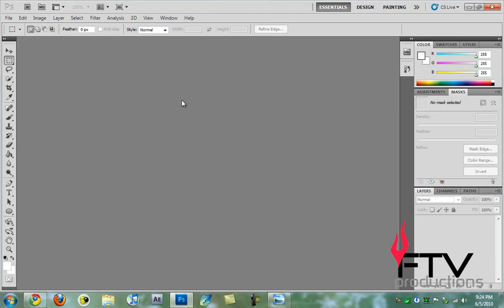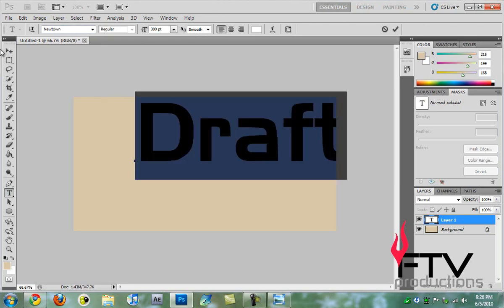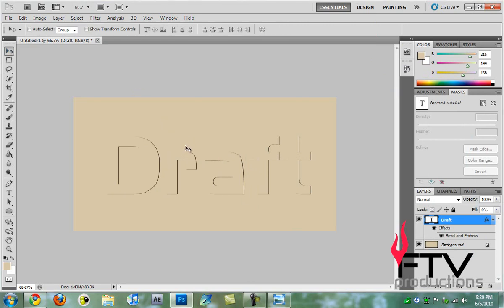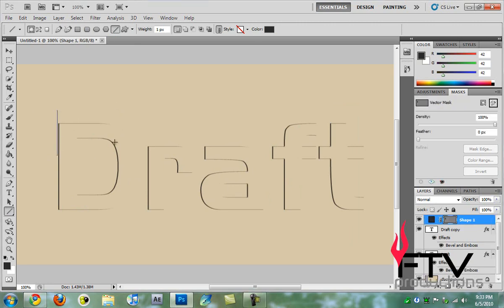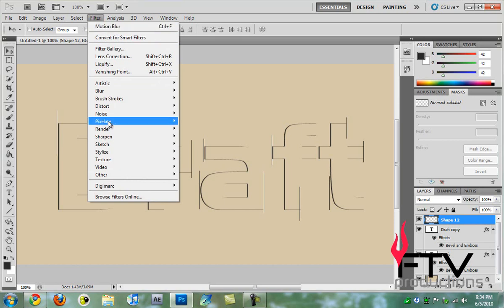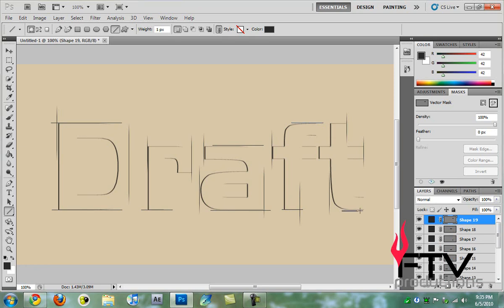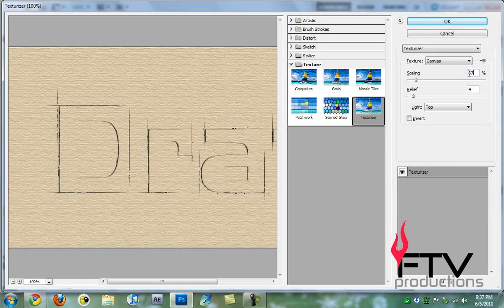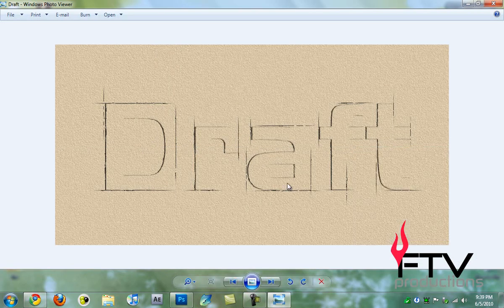Photoshop Ep.4: Make a Draft/Blueprint effect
Hello YouTube!
First of all thanks to all of my subscribers for helping me with my decision on continuing with tutorials on this channel.

In this tutorial, we are going to be learning how to create a very cool looking Draft/ Blueprint effect in Photoshop